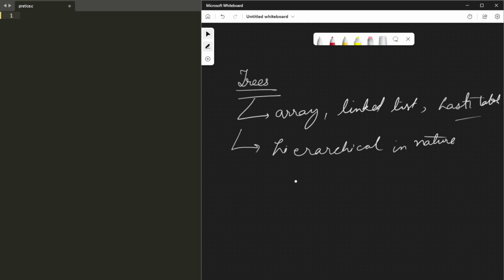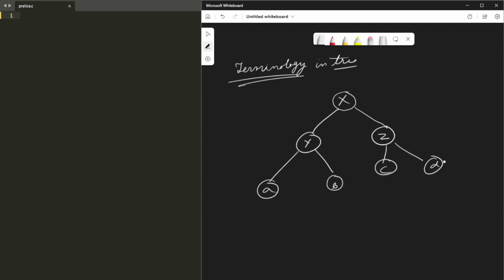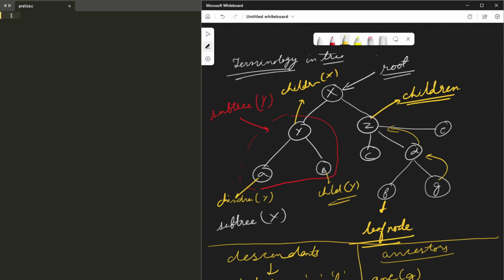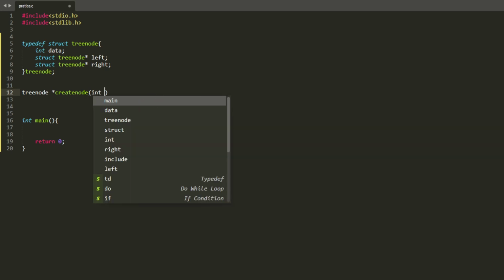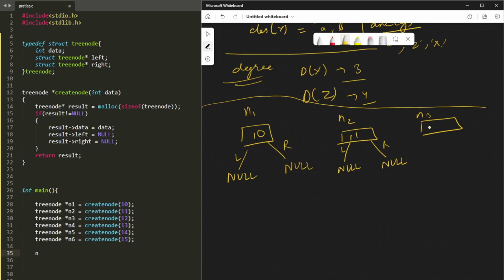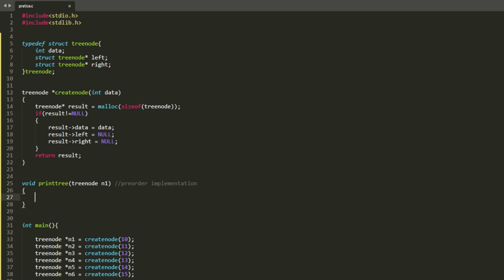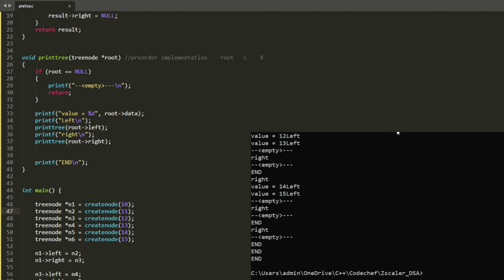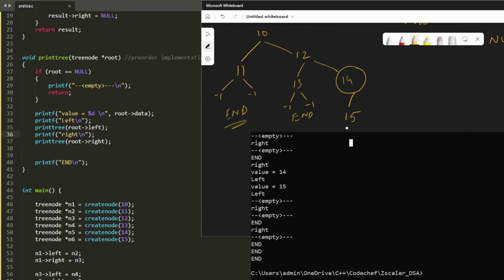Tree in C | Implementation of Tree